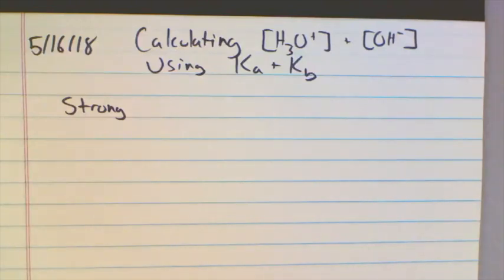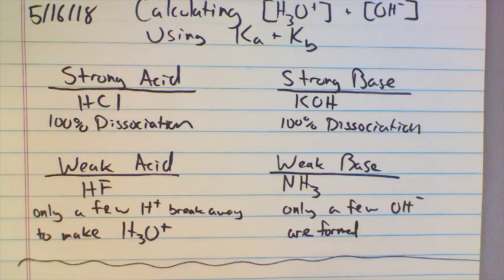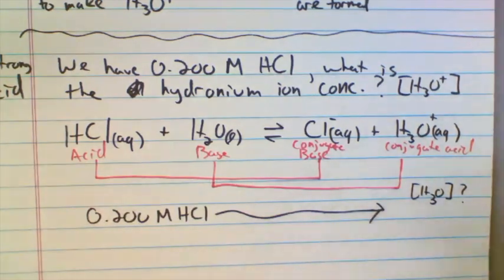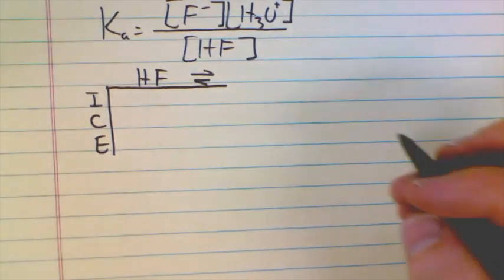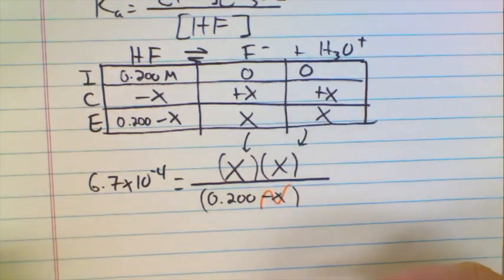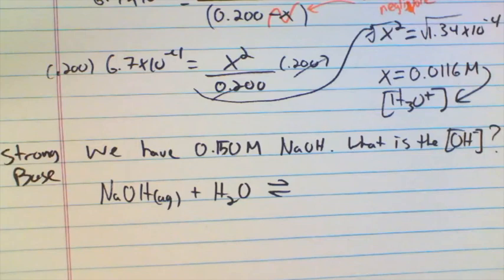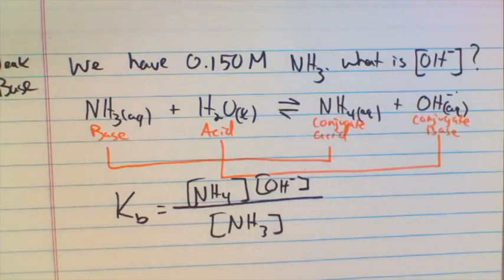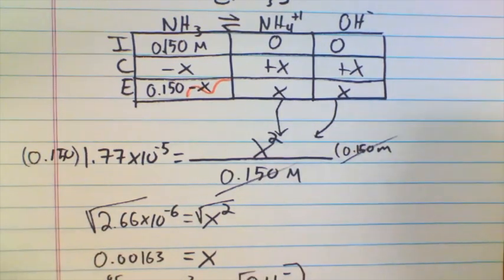Calculating Hydronium and Hydroxide Ion Concentration Using Ka and Kb